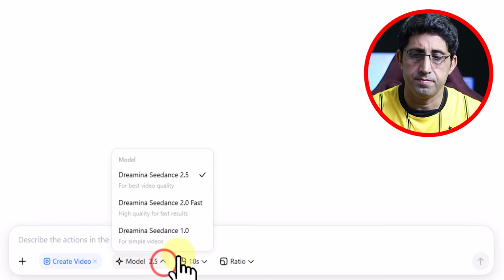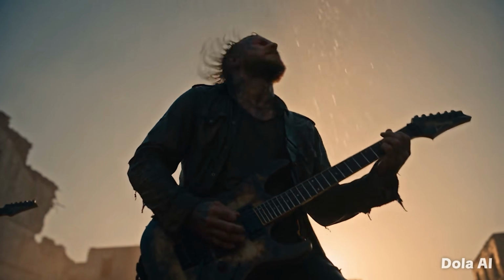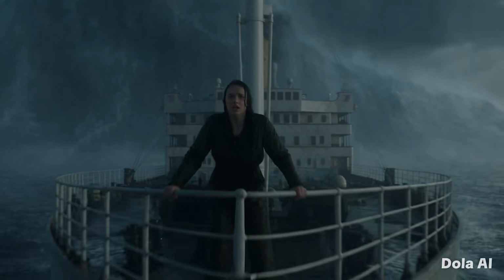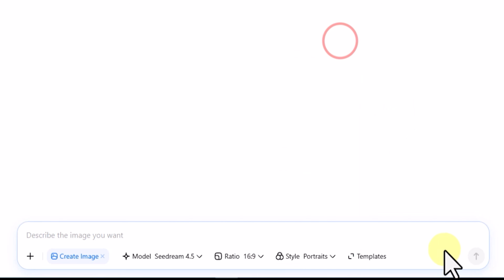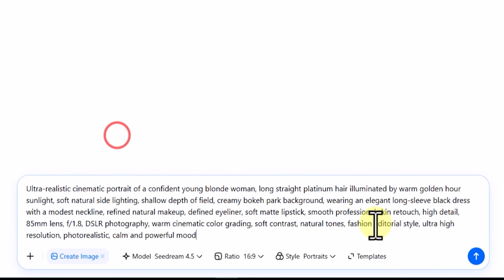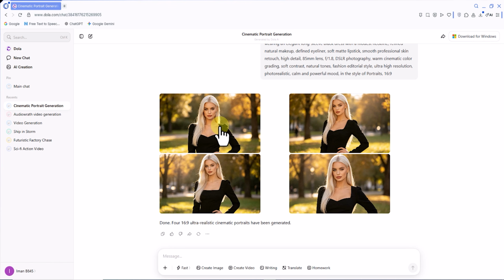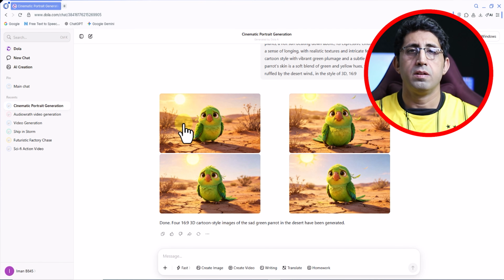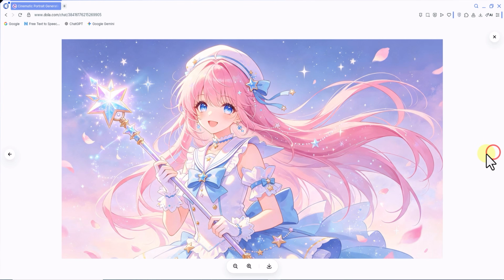This AI Video Generator Won't Stay FREE Forever... Try It Now! INSANE Results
In this tutorial, I’ll show you a BRAND-NEW FREE AI Video Generator for 2026 — with free access to the powerful new Dreamina Seedance 2.5 model, allowing you to create cinematic AI videos at 720p without buying a premium subscription. I’ll take you step by step through the platform, from creating an account and accessing the video generator, to using Text to Video and generating your first completely free AI videos.

Throughout the tutorial, I’ll run several real-world AI video tests using completely different styles, including a realistic cinematic woman, a cute 3D robot in a forest, a high-performance Lamborghini, a music-video-style guitar performance, and even a cinematic action sequence of a ship fighting through a massive storm. I’ll also test Dola’s AI image generation features using Seedream 4.5, including realistic Portrait, 3D, and Anime styles, so you can see what this platform can actually create right now.

⏱️ TIMESTAMPS

00:00 – NEW Free AI Video Generator!
01:10 – Dola AI Overview
01:56 – FREE AI Video with Seedance 2.5
03:17 – Create 3D Pixar Style AI Video
03:58 – Fixing AI Video Generation Errors
04:21 – Cinematic AI Video Test
04:47 – AI Music Video & Guitar Scene
05:14 – Cinematic Action Video Generation
05:42 – Text to Image with Seedream 4.5
06:53 – Text to Image (3D Style)
07:30 – Text to Image (Anime Style)
07:48 – Free AI Credits & More Generations

🔥 AI Tool Links Featured in This Video

🔥 In this video, you'll learn how to:

✅ Create AI videos with Seedance 2.5 for FREE
✅ Generate cinematic videos from text prompts
✅ Create 5–10 second AI videos in 720p
✅ Create realistic AI images with Seedream 4.5
✅ Generate 3D and Anime images with AI
✅ Fix sensitive-prompt generation errors
✅ Make the most of your daily free credits